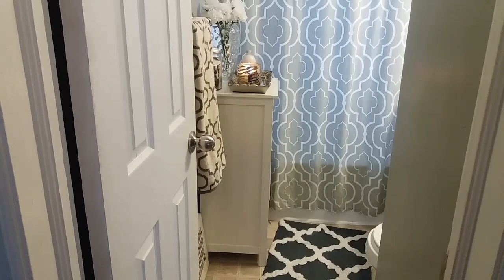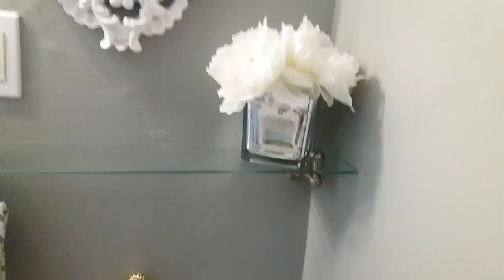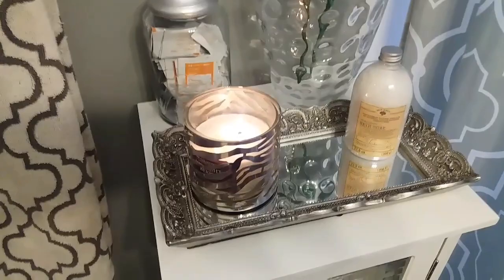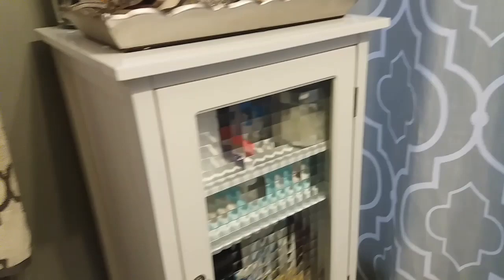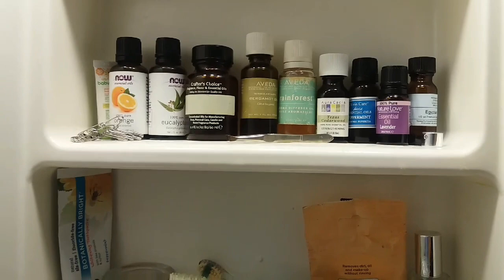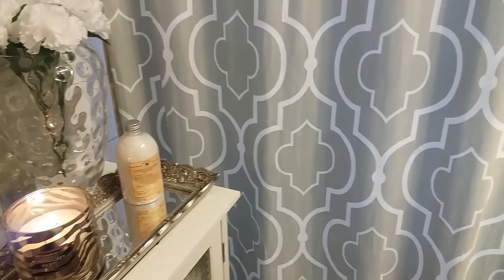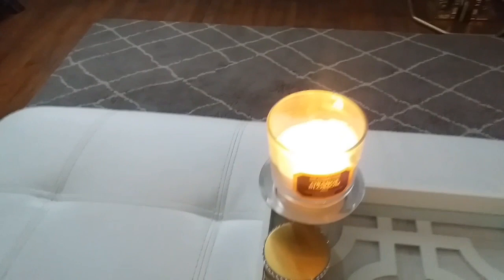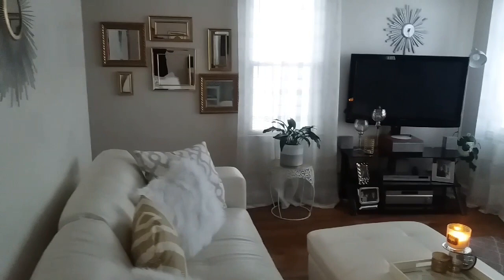OFFICIAL GRAY & WHITE BATHROOM TOUR | UPDATED LIVING ROOM TOUR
We love you here on this channel .PLEASE  BE INSPIRED AND ENJOY THE VIDEO. 💗😘